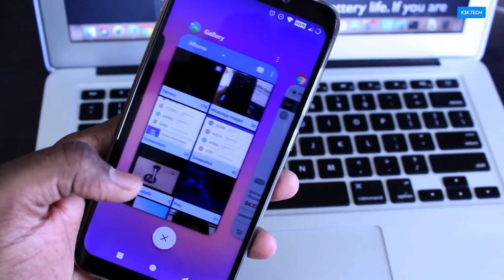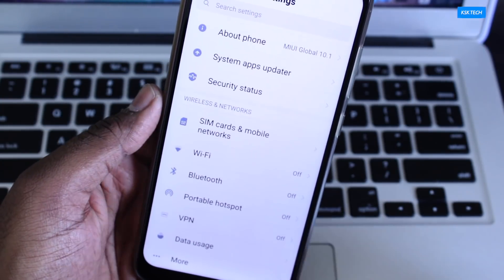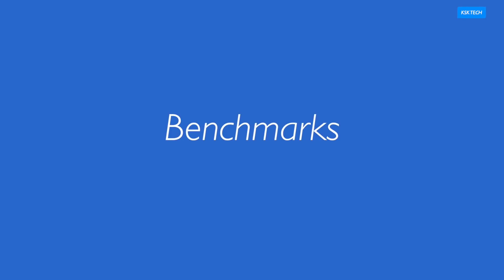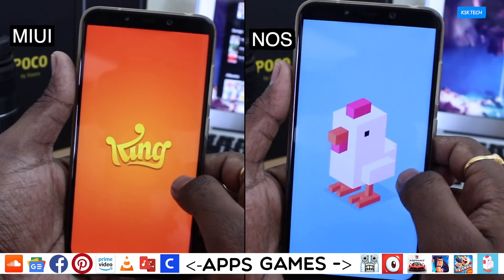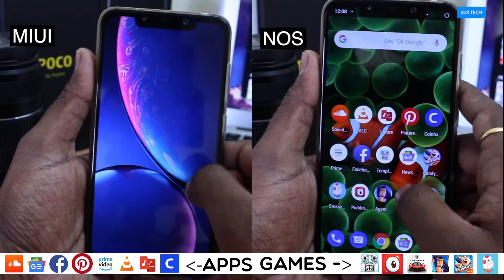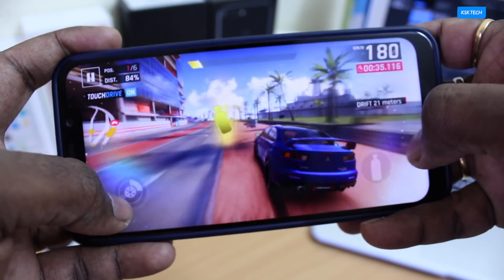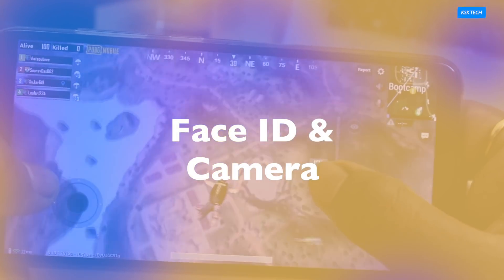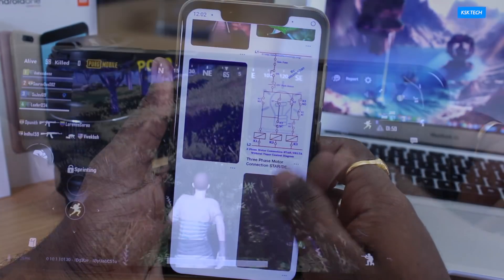POCOPHONE F1 - MIUI 10 vs NITROGEN OS | STOCK ROM VS CUSTOM ROM | BEST ANDROID 9 PIE ROM FOR POCO!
In this video you will find out which Rom performs better in real world usage, the MIUI or Nitrogen OS For poco f1.
These are the two different roms the former which is called stock rom (MIUI) and the latter known as custom rom (Nitrogen OS). Both are popular android 9.0 Pie roms currently in extant for Poco f1.  So, I have compared these two roms the NITROGEN OS vs miui 10 Based on Android 9.0 Pie Of Pocophone F1 to see which rom performs better in day to day usage.  So Watch the video till to the End To Find Out The Differences between Nitrogen OS & MIUI 10.

Nitrogen OS is a custom rom For Poco F1 based on android 9.0 pie made by Russian developers. Nitrogen OS is well known for providing good performance and amazing battery life. If you are looking for best custom rom for Pocophone f1 with an amazing battery life,  gaming then nitrogen OS (Android 9.0 Pie) is the one ,you have to try for sure.  So,I decided to compare it with the stock MIUI 10 Global Rom. Recently Xiaomi rolled out MIUi 10 Global stable Rom based on Android 9.0 Pie For Poco F1 which brings decent performance, Google Lens Integration, Bug Fixes & More.

So Watch the video till to the End to find out which rom (Nitrogen OS Or MIUI 10) does performs better ? Can Stock Android I mean Nitrogen OS Beats MIUI 10 ? Let’s Find out.

    📽 More Comparison Videos You Have Missed